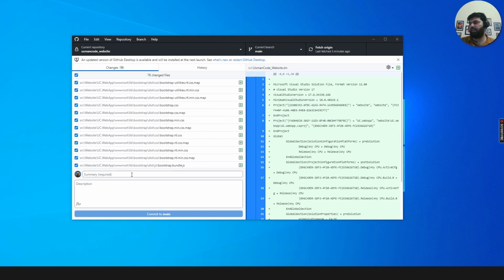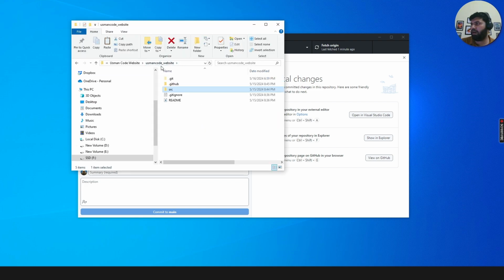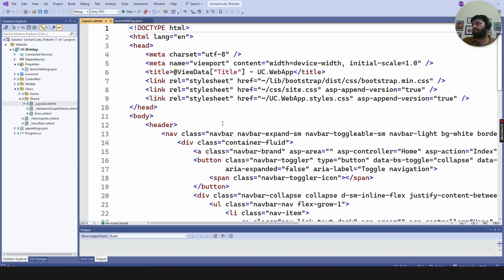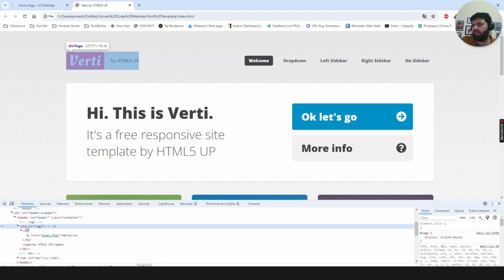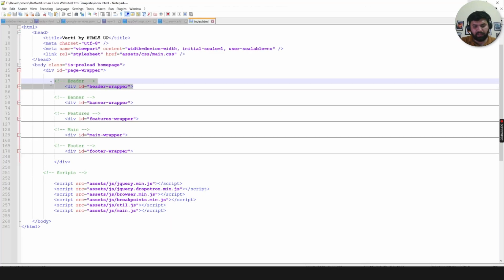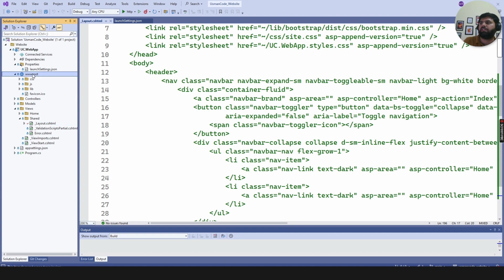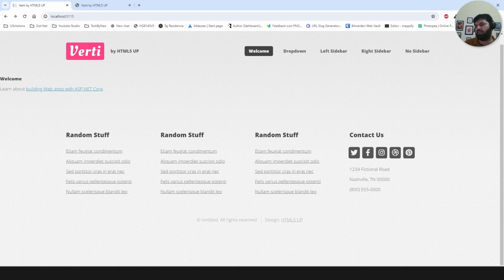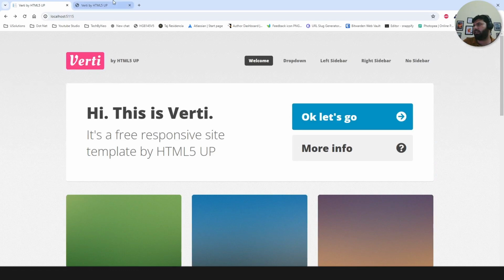Apply html template to Asp.net 8.0 MVC part 03 - complete Asp.net Core 8.0 website with deployment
Let's build a .net 8.0-based website from scratch with me, I am Usman from UsmanCode.

This is the third part of this series and in this video, I am demonstrating:
- The final look at the end of this video
- Final view
- Introduction
- Upload the source code to GitHub
- Apply HTML template to the project

This video series is also very important because, a lot of people ask, how we can earn money after getting a computer science degree or a programming course, and we eventually have to search for a job. This video series is the answer, if you know programming and sharp ( or any other programming language ) you can create a complete website as your own idea or business or can make one for your clients and earn money easily. This is just an aspect of earning money with programming, in my coming videos I will explain in detail.